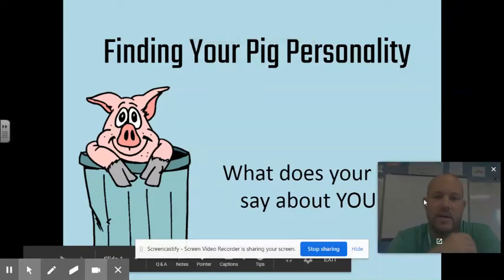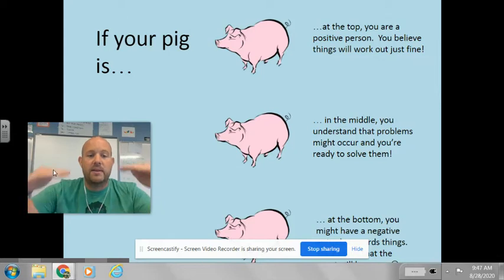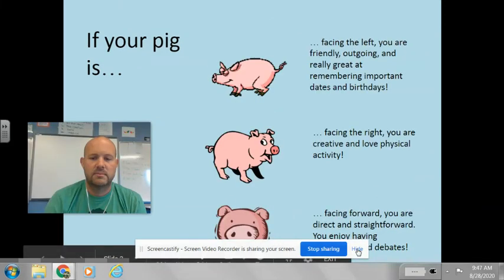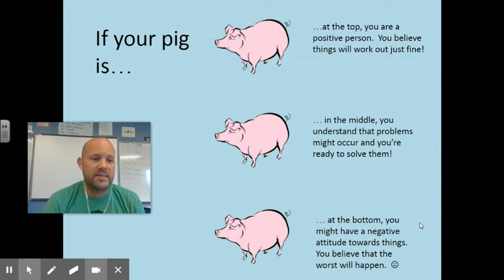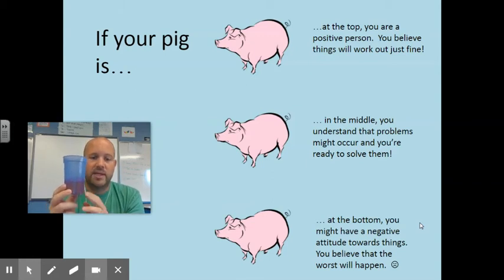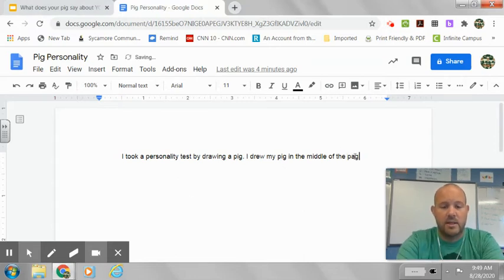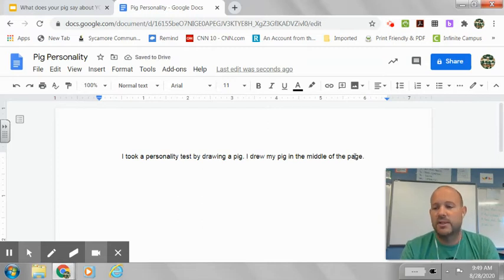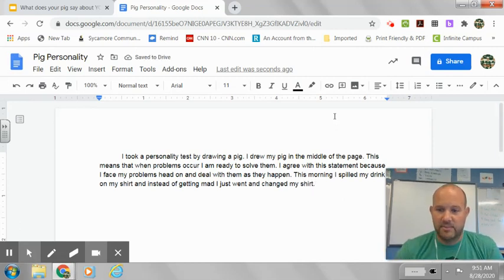Pig Personality- Slide 1